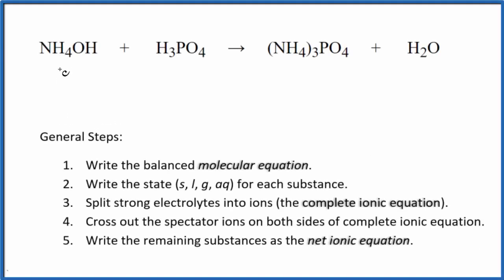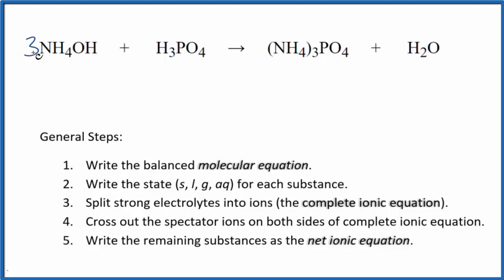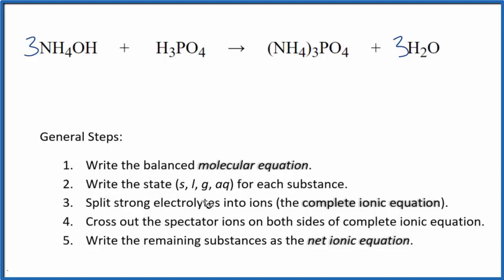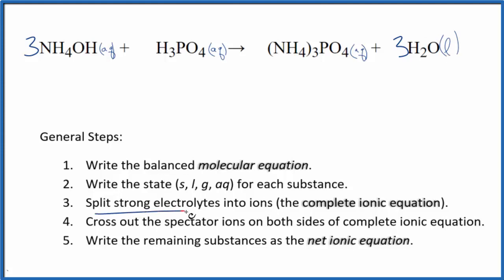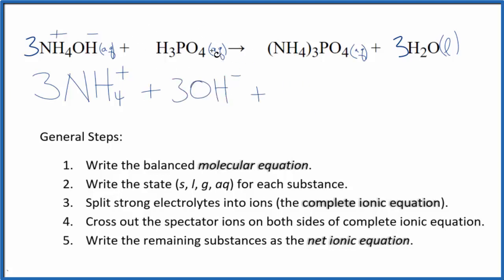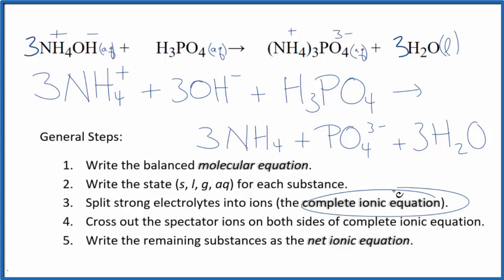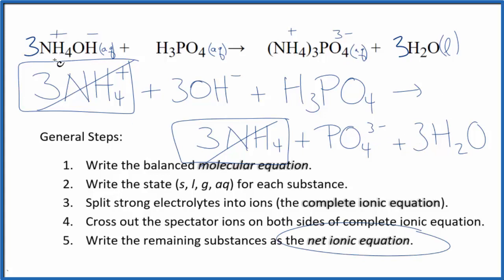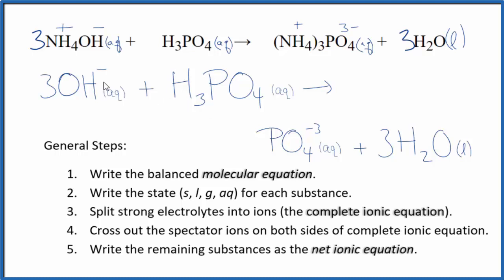How to Write the Net Ionic Equation for NH4OH + H3PO4 = (NH4)3PO4 + H2O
There are three main steps for writing the net ionic equation for NH4OH + H3PO4 = (NH4)3PO4 + H2O (Ammonium hydroxide + Phosphoric acid). First, we balance the molecular equation. Second, we write the states and break the soluble ionic compounds into their ions (these are the strong electrolytes with an (aq) after them). Finally, we cross out any spectator ions. These are the ions that appear on both sides of the ionic equation.

If you are unsure if a precipitate will be present when writing net ionic equations, you should consult a solubility table for the compound.  Another option to determine if a precipitate forms is to have memorized the solubility rules.  In this reaction, (NH4)3PO4 will be insoluble and will be a precipitate (solid) and fall to the bottom of the test tube.  We therefore write the state symbol (s) after the compound that precipitates out of solution.

Important Skills

More Practice

General Steps:

1. Write the balanced molecular equation.
2. Write the state (s, l, g, aq) for each substance.
3. Split soluble compounds into ions (the complete ionic equation).
4. Cross out the spectator ions on both sides of complete ionic equation.
5. Write the remaining substances as the net ionic equation.